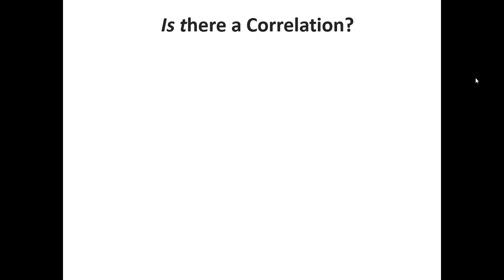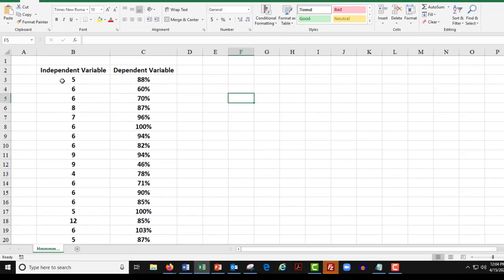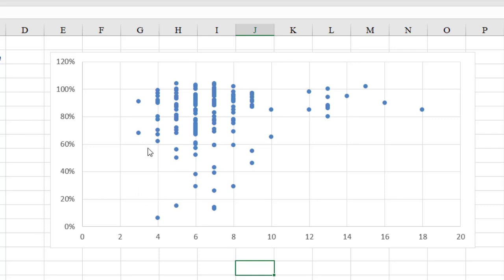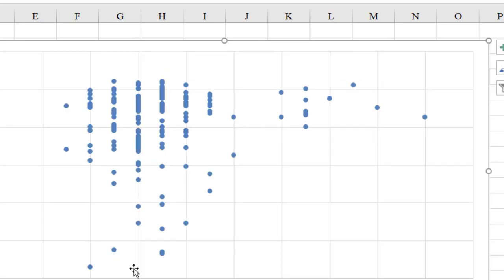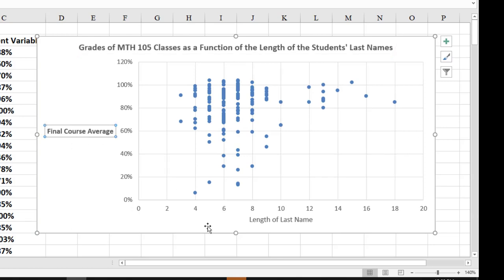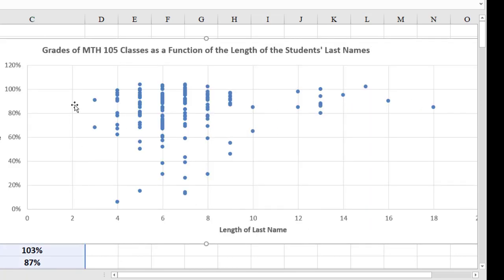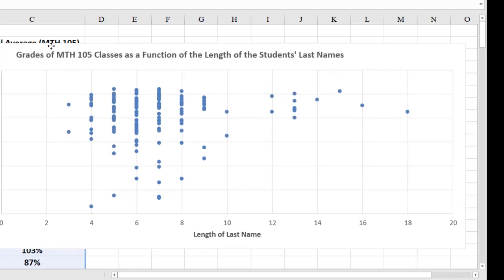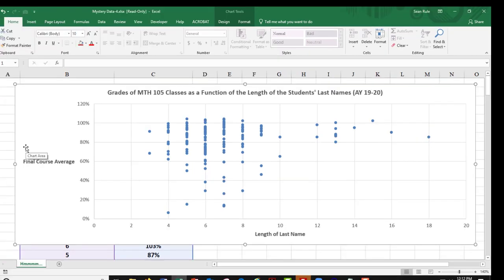Correlation and Data Mining, Day 2 (Video 3 of 5)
A Mystery Data set to mine!